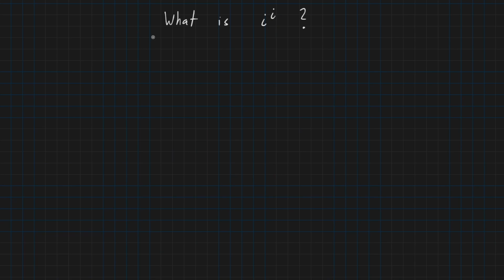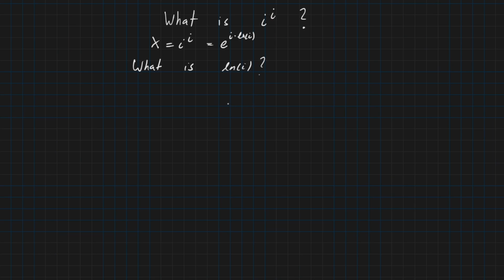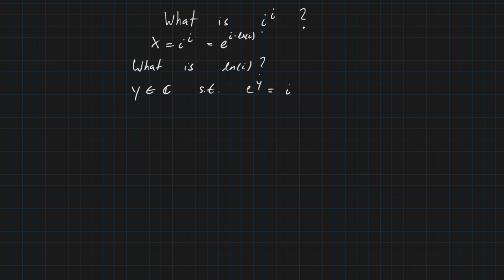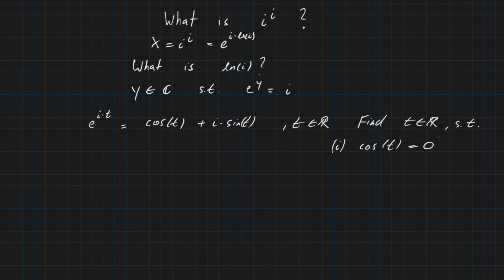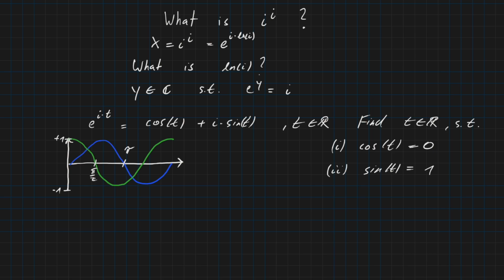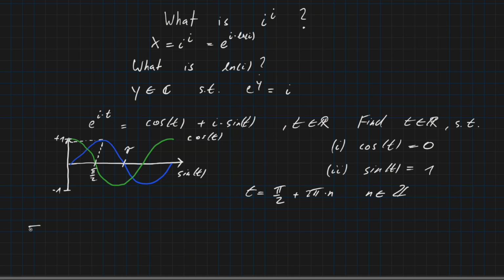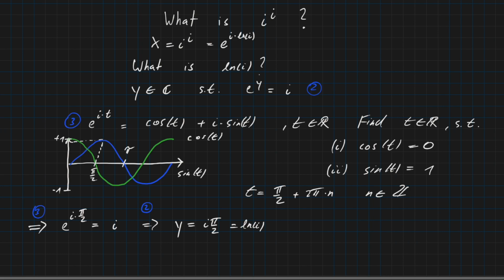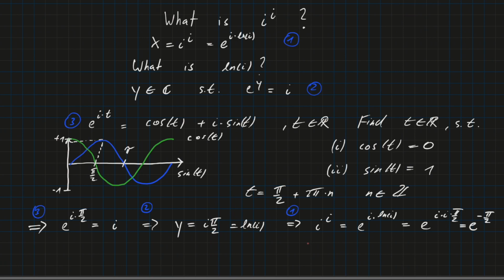When taking complex numbers to the power of complex numbers... | Math Basics | Math2Go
In this video we will take a loot into the expression i^i.  We will determine its value in this video. Spoiler Alert: The most important mathematical identities will be involved here, namely euler's number e, the circle number pi and the complex identity i.

0:00 - Introduction
0:32 - The Real Thing
4:50 - The Result